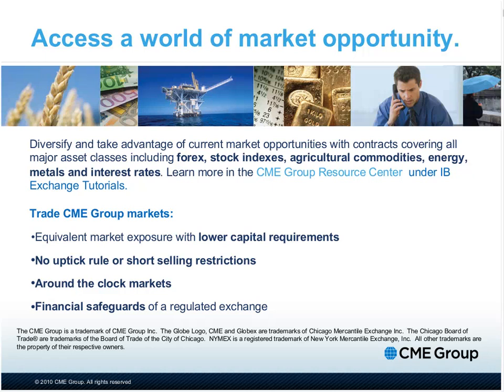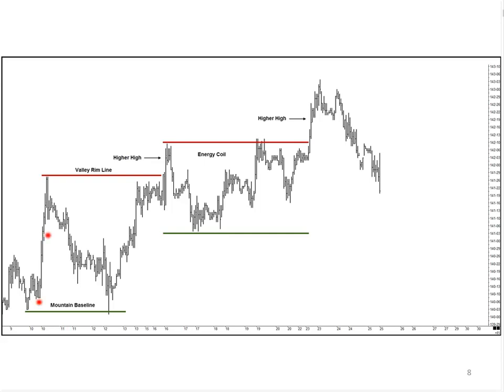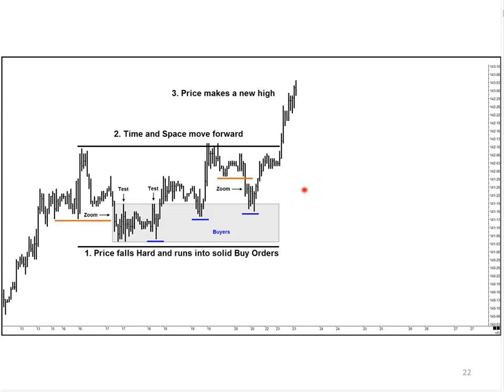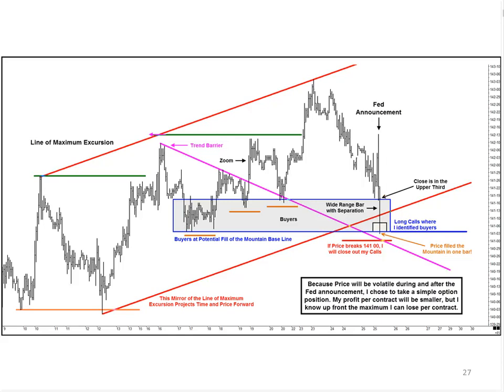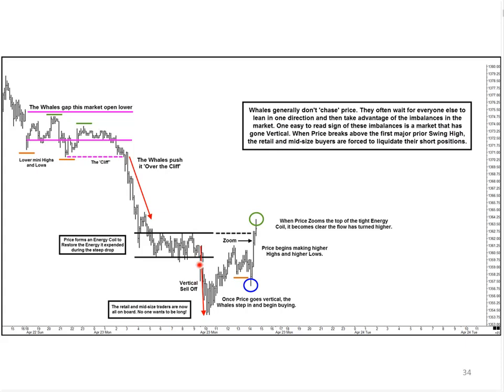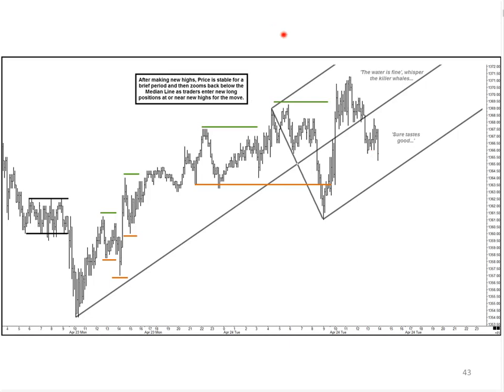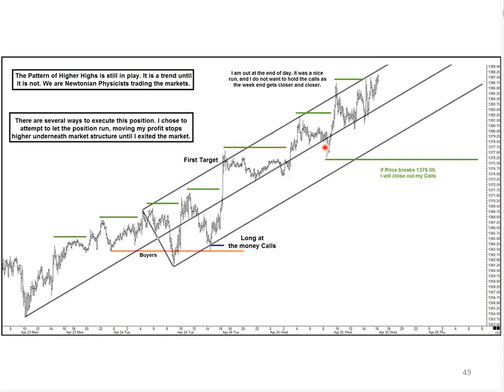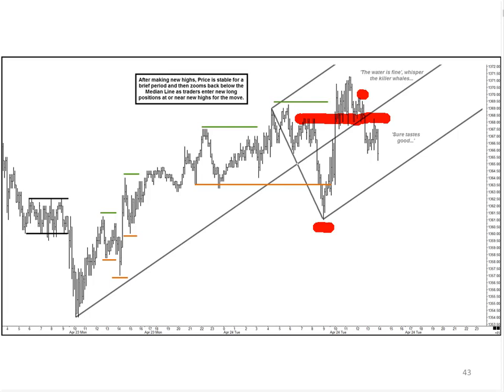CME Expanded Trading Opportunities with CME Group Equity Index & Interest Rate Options 20120510 16